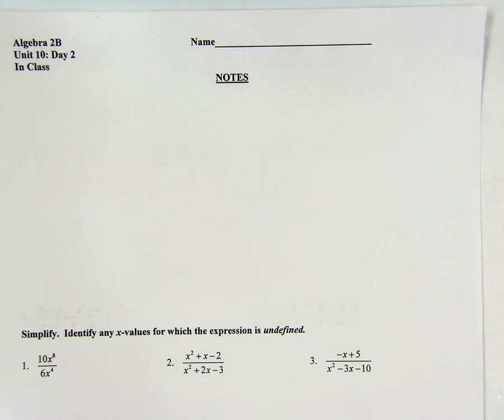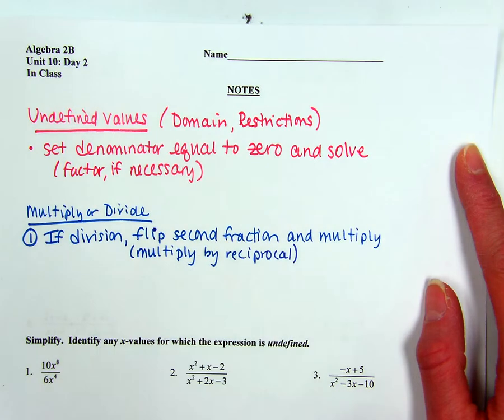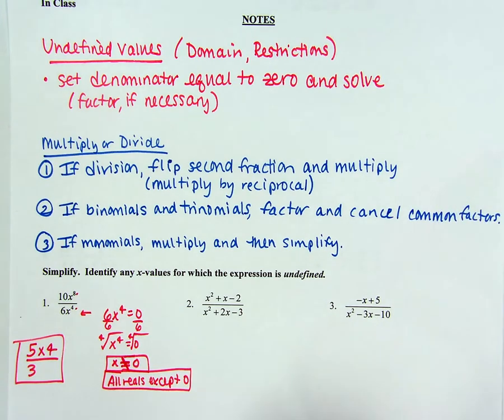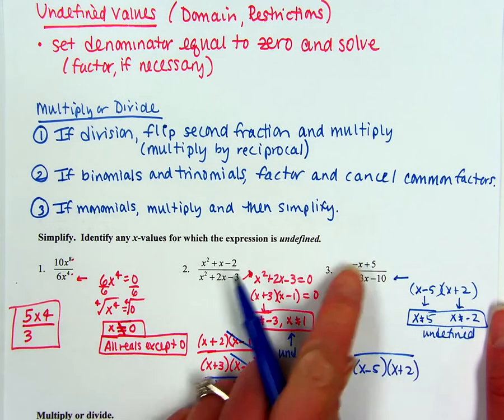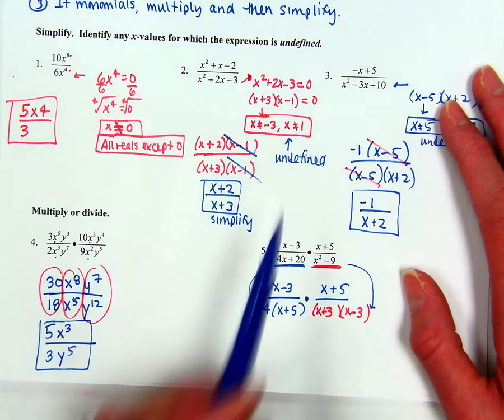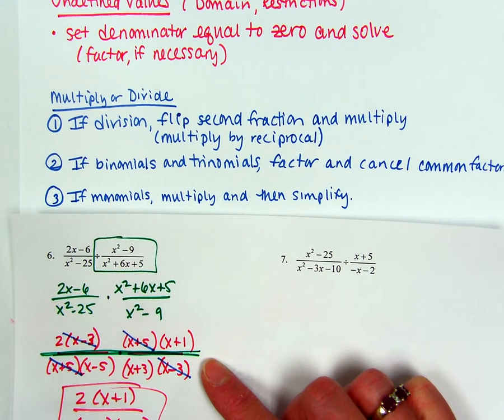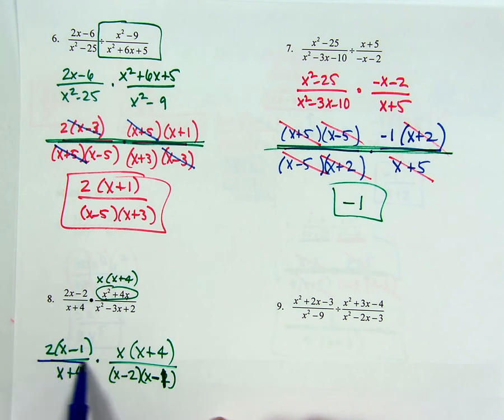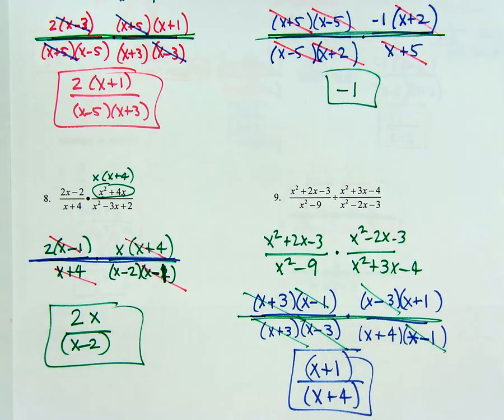Algebra 2 Unit 10 Day 2 Video Notes